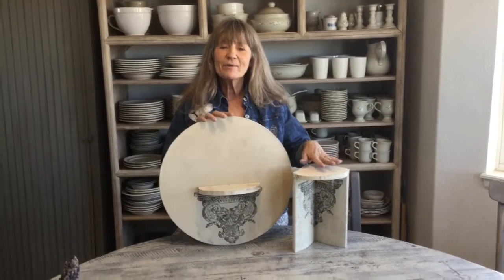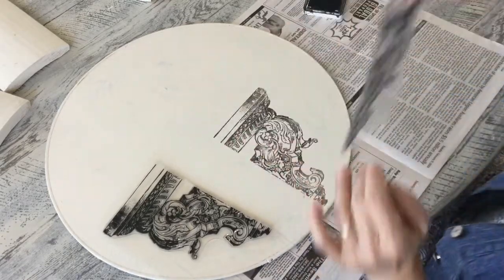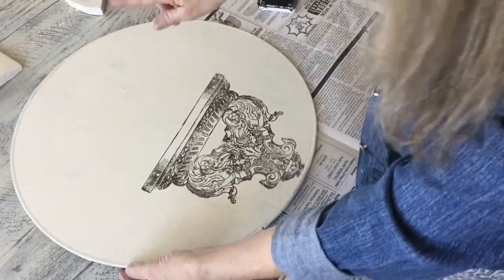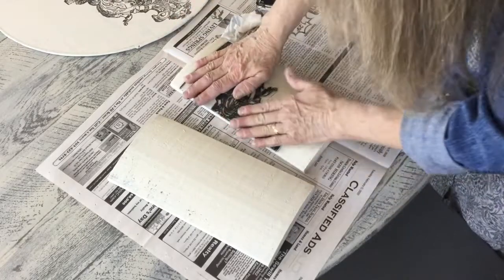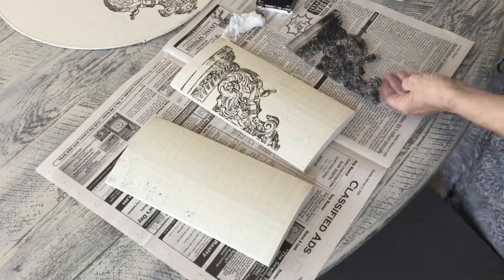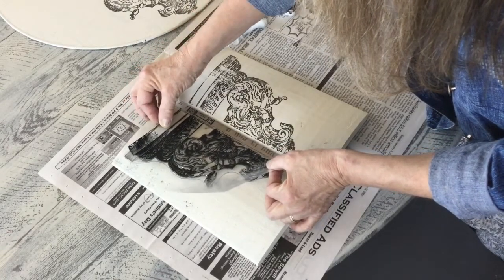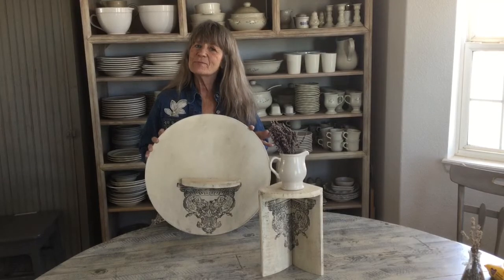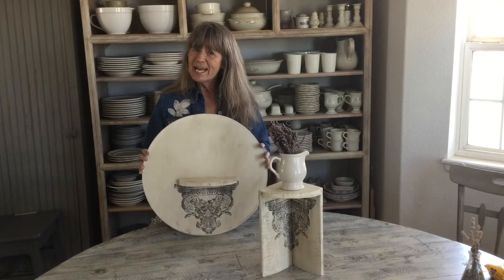Carmen's Curious Idea: Corner Stamp Shelf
I used this first generation IOD stamp: Persephone End (whatever THAT means!) for this project. If you find another similar style stamp- you could do the same idea!
After stamping on boards, walls, shelves or corners of your house, you could add a simple shelf!